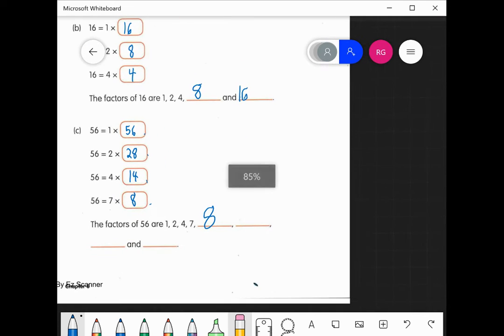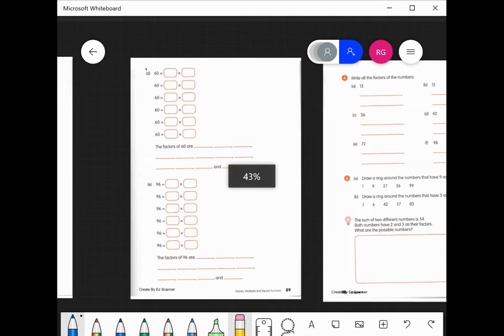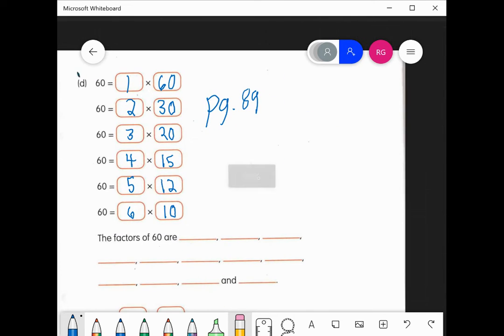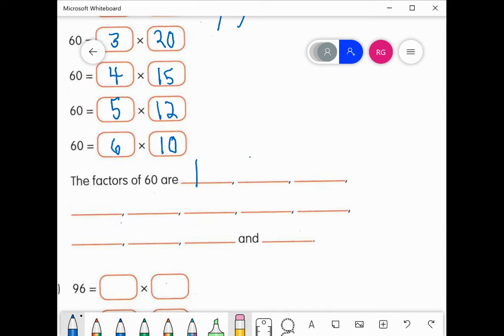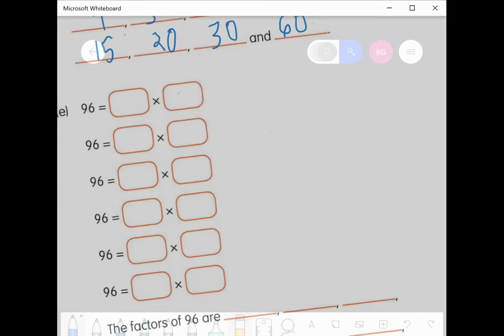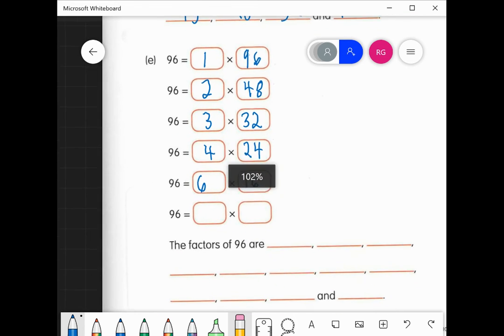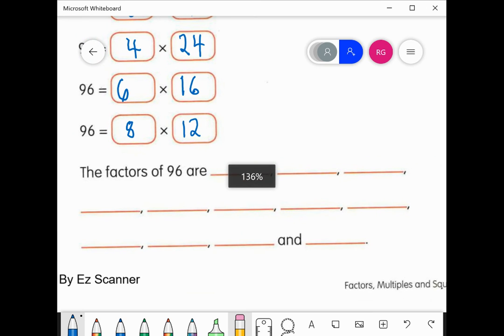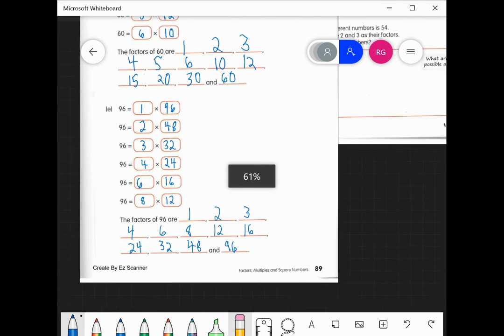Activity Book Page 89 Math (E)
Activity Book Page 89 Math (E) + the last question on page 88.